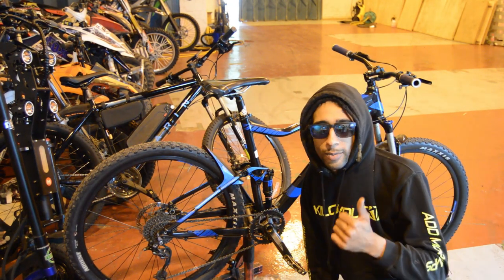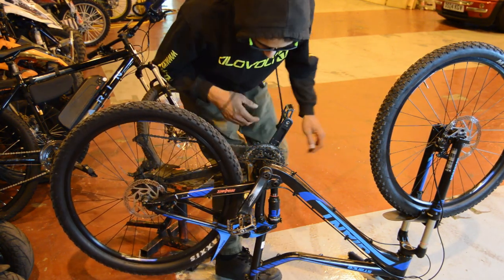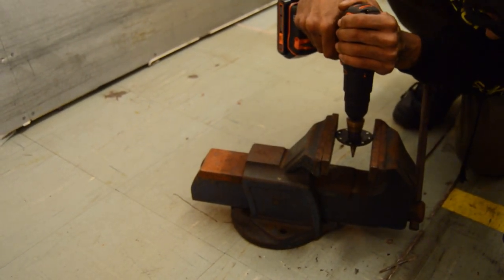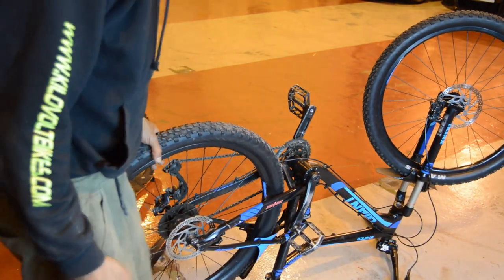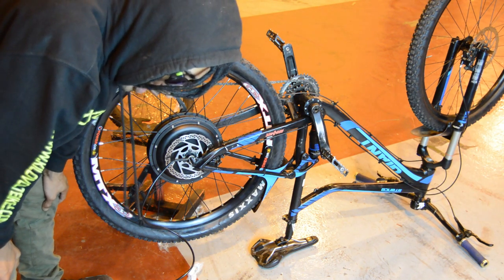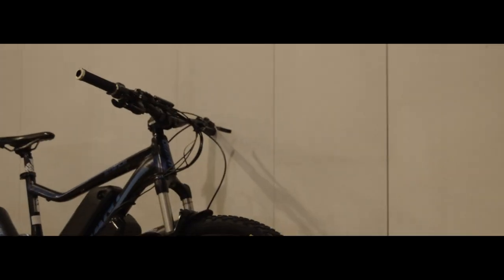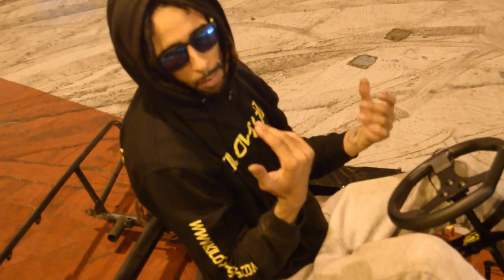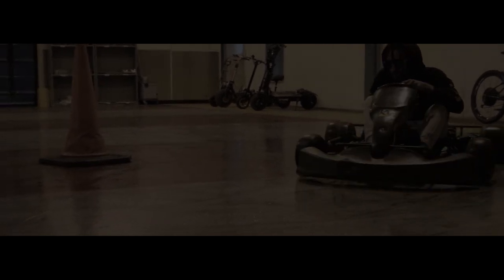We convert this full suspension mtb to an E-Bike for our parts manager Shaunbay (Giant Stance)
A bit more extra time on season 1 for you all - Today we use spare parts we had "left over" in the stockroom to convert our parts man Shaun's Giant Stance full suspension mountain bike to electric

Parts Used

36v 13ah Hialong Battery
MTX 1500w Ebike Kit
Hydraulic Pedal Assist Sensors
Cable ties , Lots of Cable ties